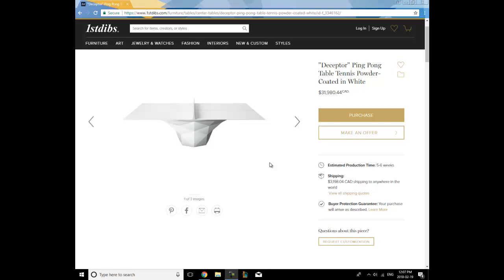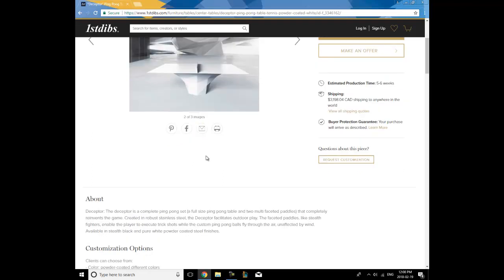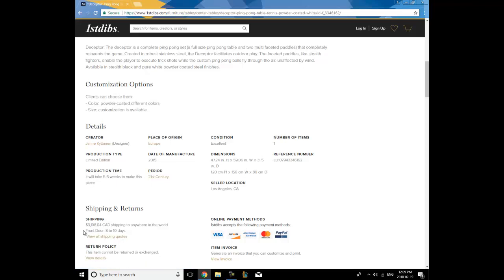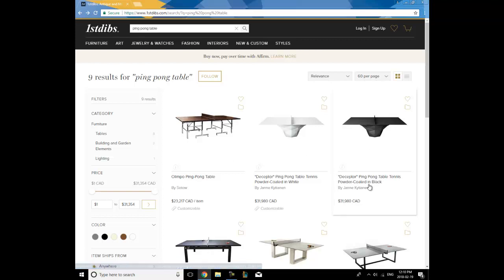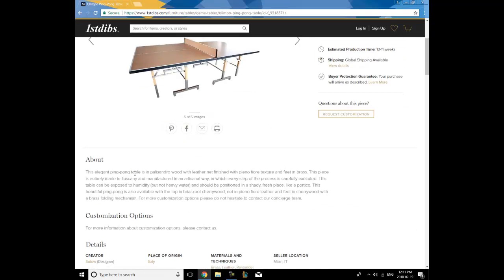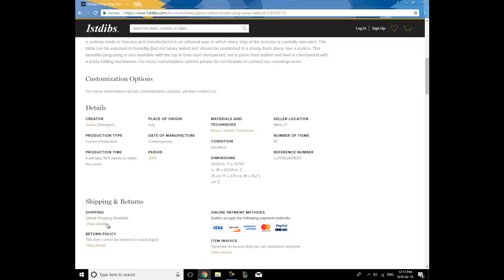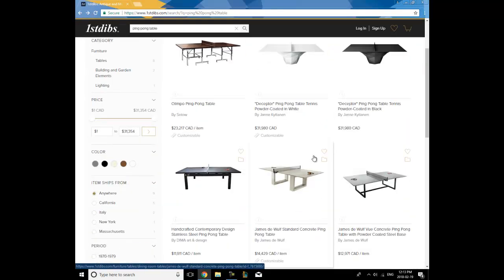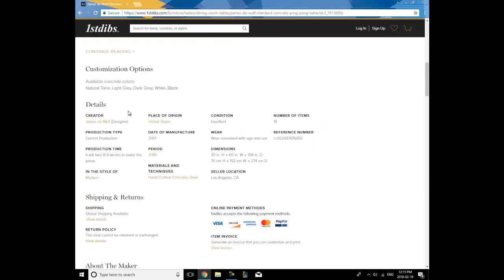THE 30 THOUSAND DOLLAR PING PONG TABLE